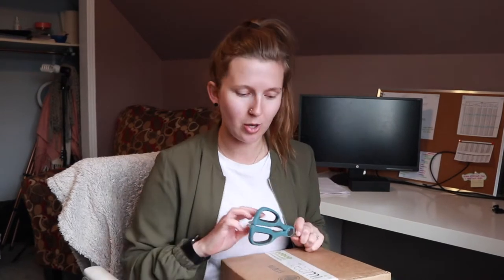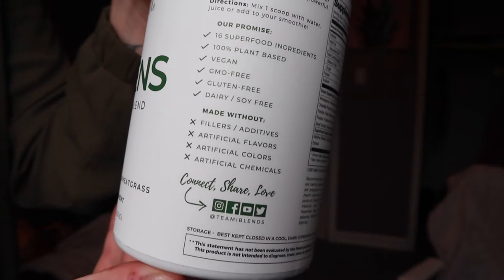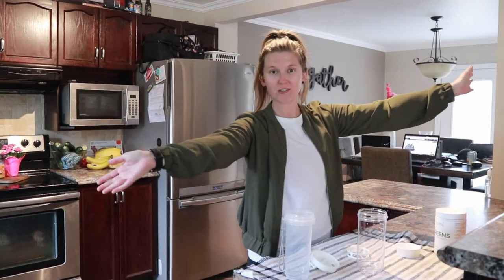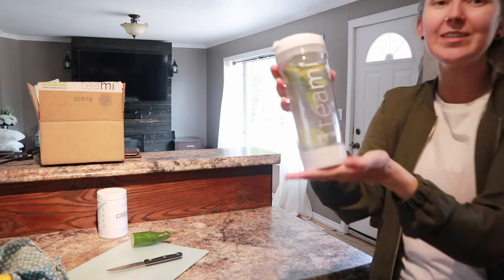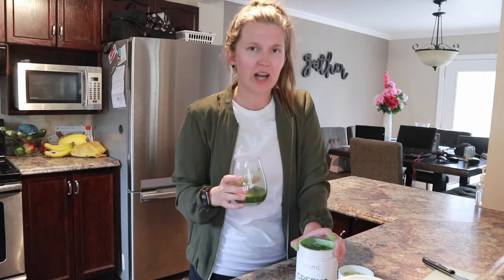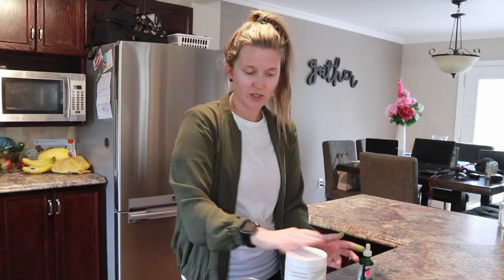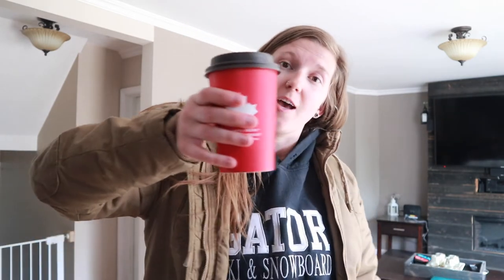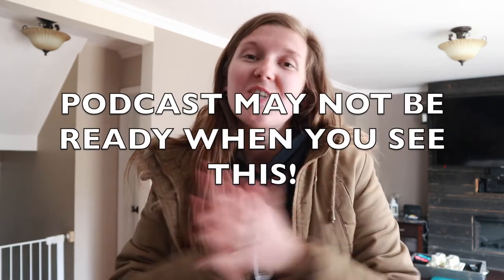why I'm picky choosing companies to work with (PRODUCT REVIEW/ COLLABORATION)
Hi friends! This was my first experience trying greens powder so I wanted to show you my first impressions of it.

STAY UPDATED IN BETWEEN UPLOADS